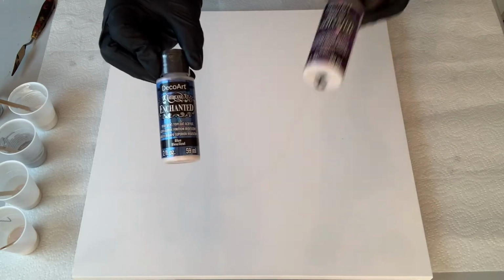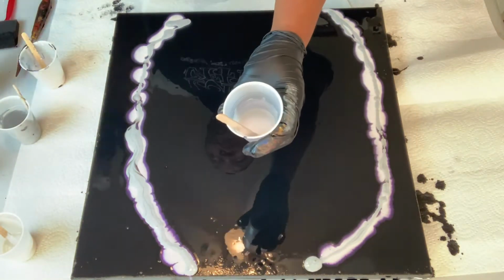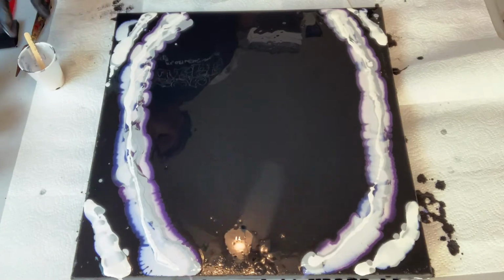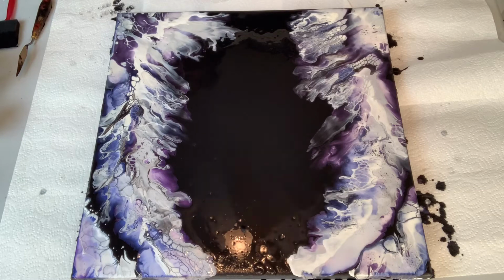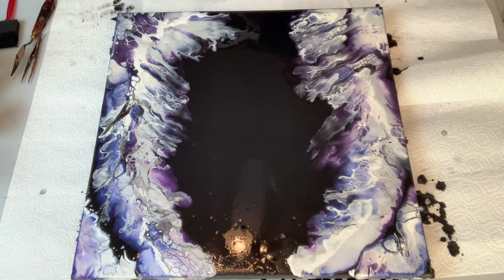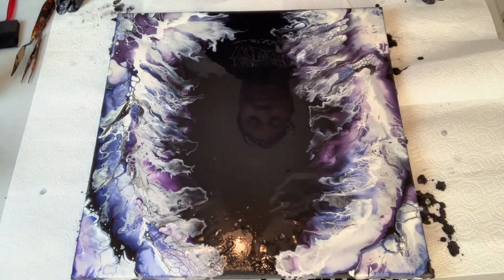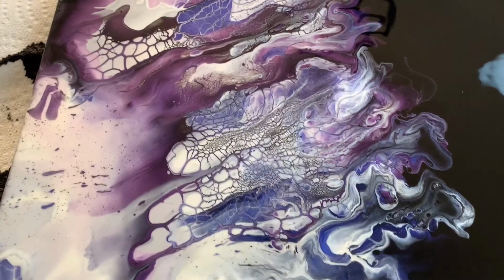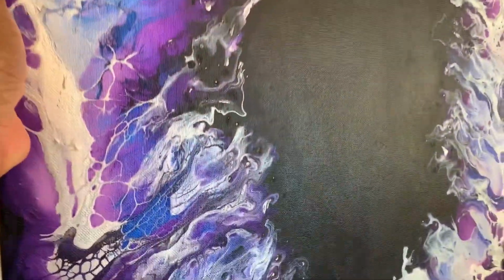Acrylic Pouring, Dutch Pour with amazing results!!! Fluidart-Acrylic Pour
Hi everyone, thanks so much for stopping to view my video. Today I was inspired!!! I was inspired by artist Molly, from Molly's Artistry. She did this amazing painting that inspired me to try out. Although it's slightly different than her's (Hers was sooooo amazing :-) )..I was still so pleased and happy with how mine turned out.

Links to places I purchase many of my supplies below.

Acrylic Paints. Many different brands, DecoArt, Folkart & many more.